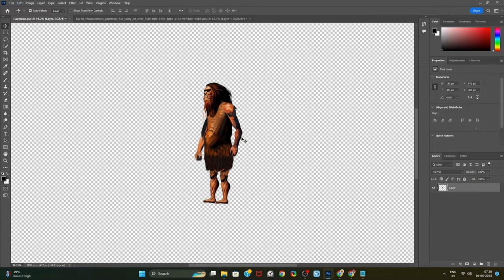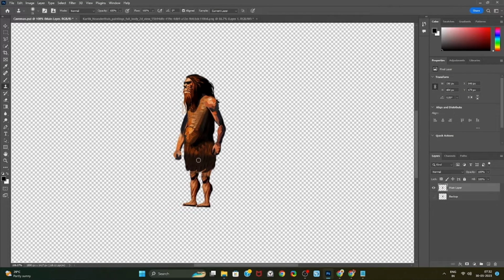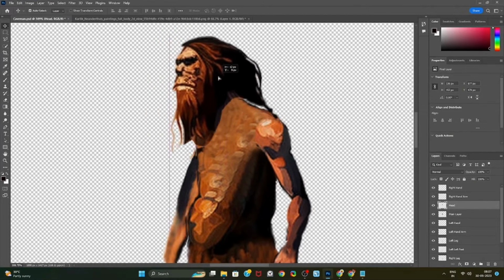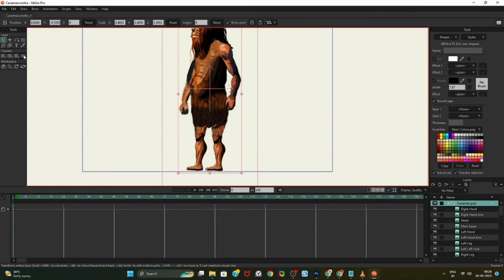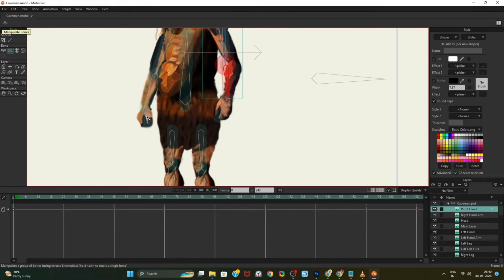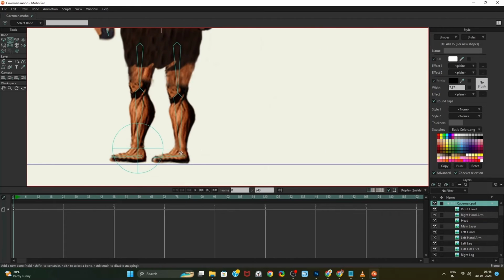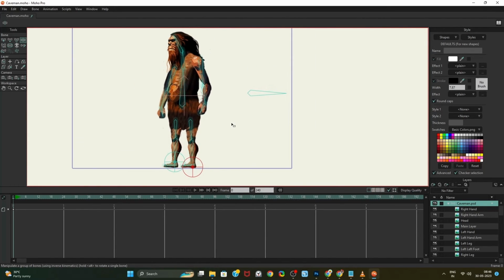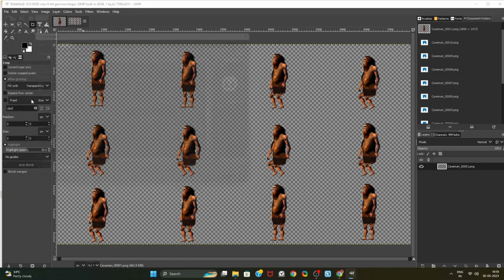"Easy Steps To Create Sprite Sheet for 2D Game"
In this video, we will take you on a journey through the process of crafting breathtaking 2D sprite-sheets for your games. Whether you're a beginner or an experienced game developer looking to enhance your artistic skills, this step-by-step guide is designed to make the process easy.

game devlog
indie devlog
indie game
indie gamedev
visual scripting
unity tutorial for beginners
indie game dev log